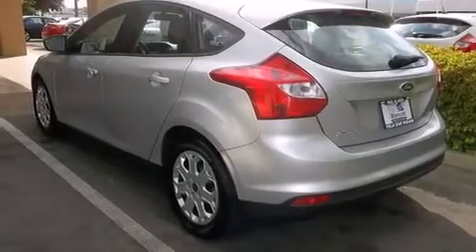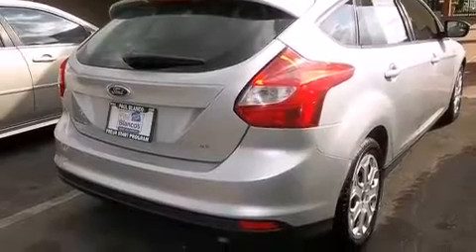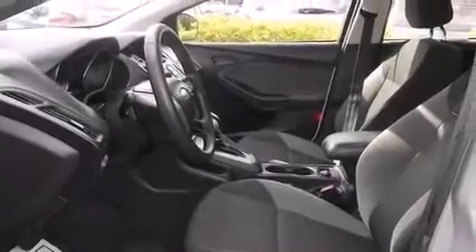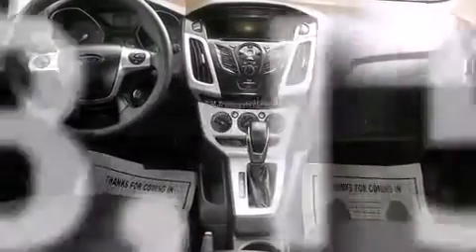Preowned 2012 Ford Focus Stockton CA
We've been honored to serve the Stockton CA area , we promise that your experience at our dealership will exceed your expectations ! Year : 2012 Make : Ford Model : Focus Engine : 4-cyl 2.0 liter Trans . : automatic Exterior : silver Miles : 48,153 Paul Blanco - Stockton 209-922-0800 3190 Auto Center Dr Stockton , CA 95212 Preowned 2012 Ford Focus Stockton CA